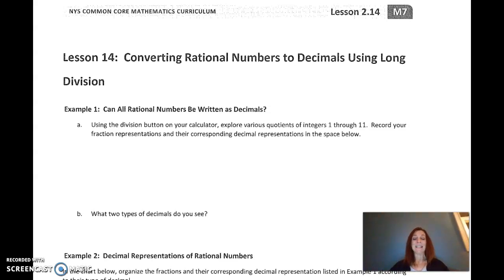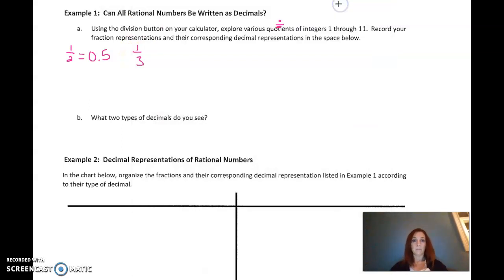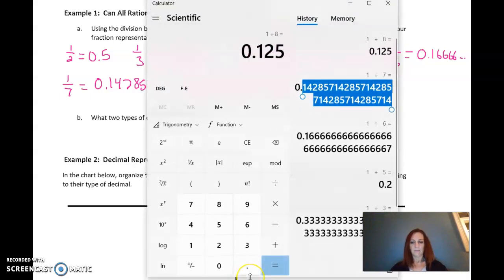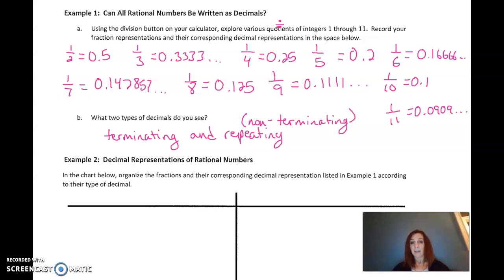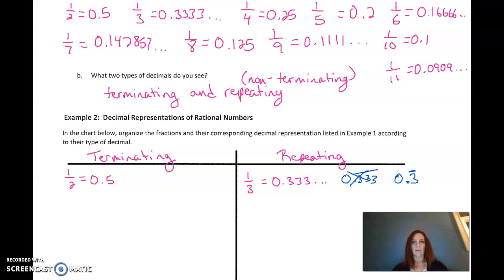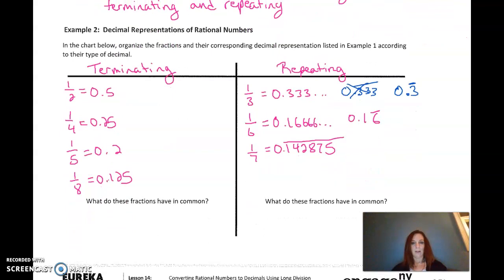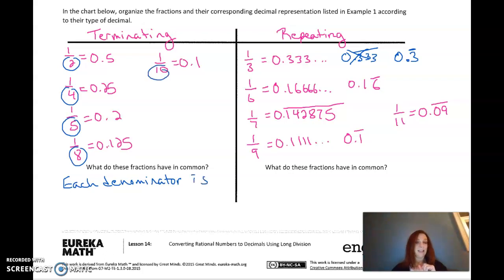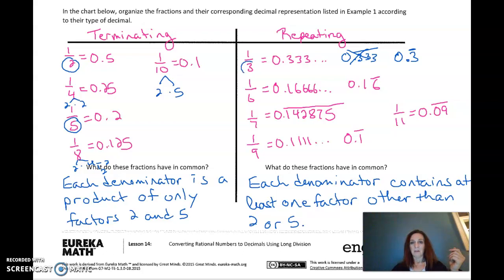M7 Lesson 2.14 Converting Rational Numbers to Decimals (1)